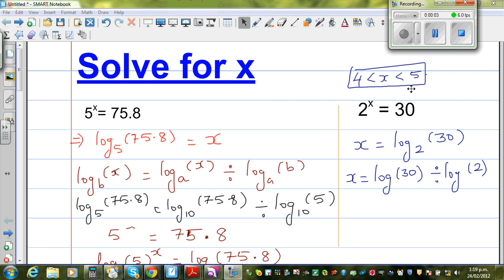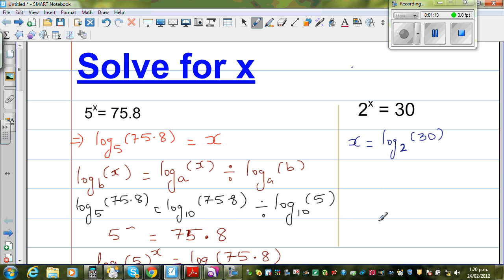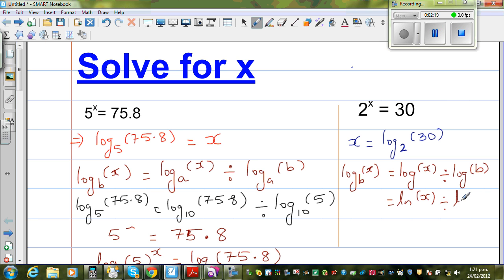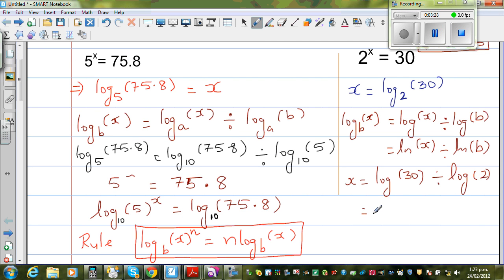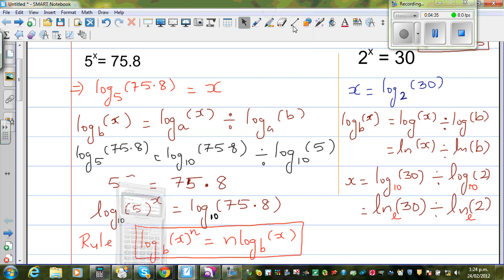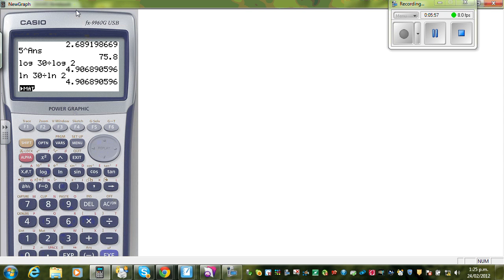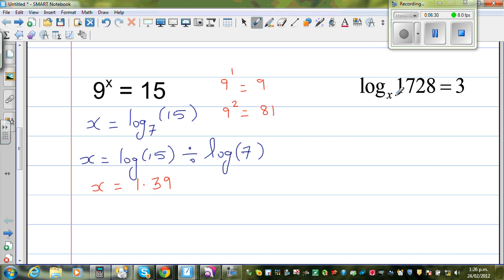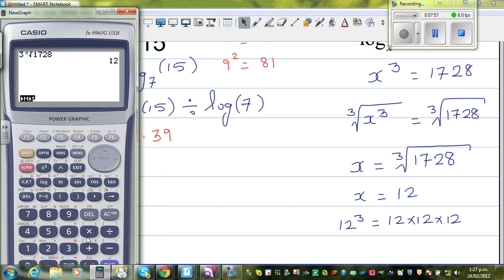Solving exponential equation using log Part 2